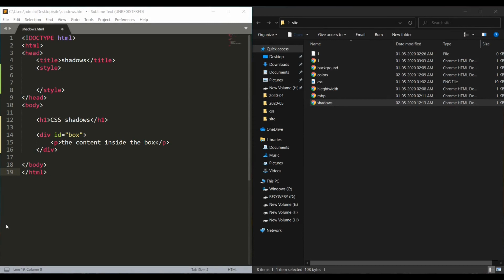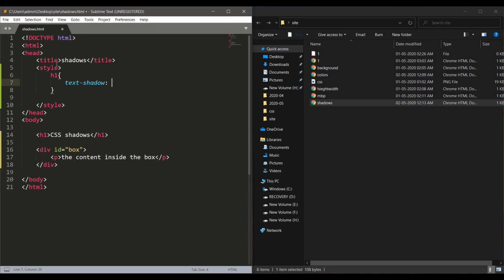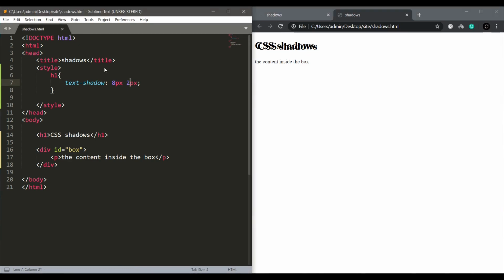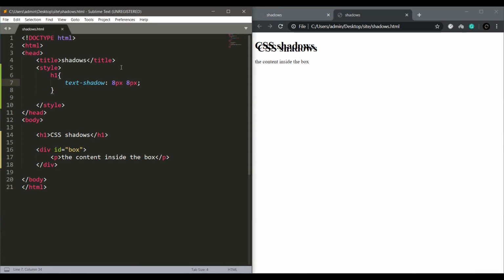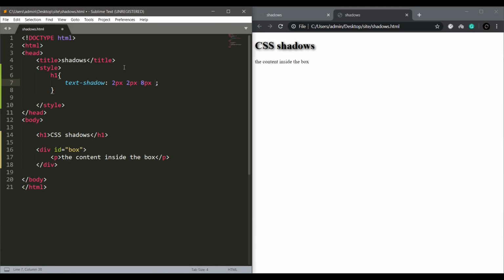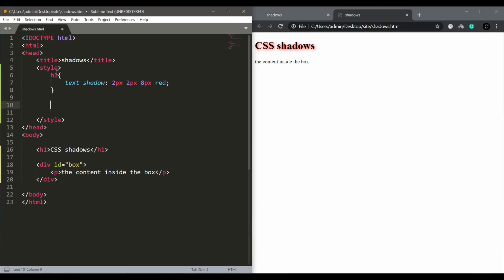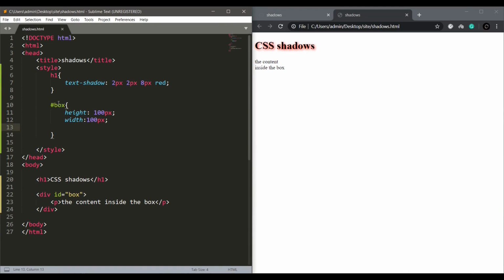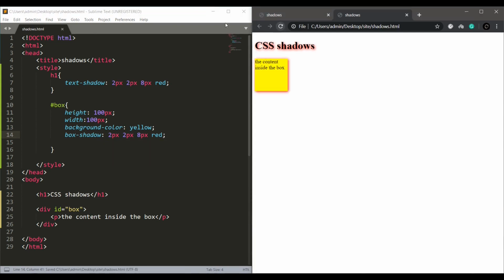CSS 07 | Shadows in CSS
Shadows are commonly used to make the HTML elements look more stylish. Shadows can be applied to almost all the HTML elements such as text or block elements. You have to specify the horizontal and vertical shadow sizes. You can experiment with different values until you find one that looks good.
Along with the sizes of the shadows, you can also make the shadow blurry to make it look smooth. You also have an option to change the color of the shadow. In this video, we’ll learn these with examples.

Timestamps:
00:00 Intro
00:25 Text shadow
02:31 Box shadow